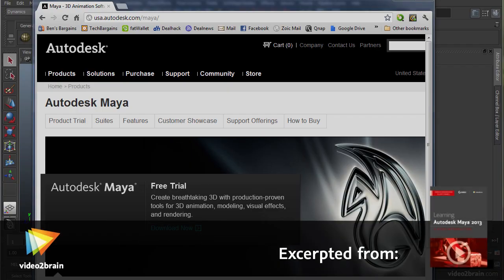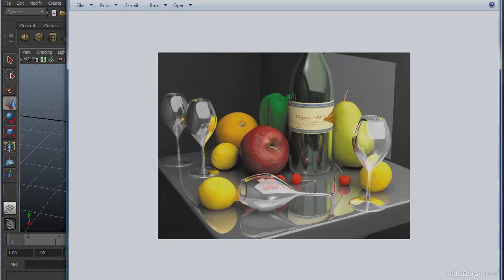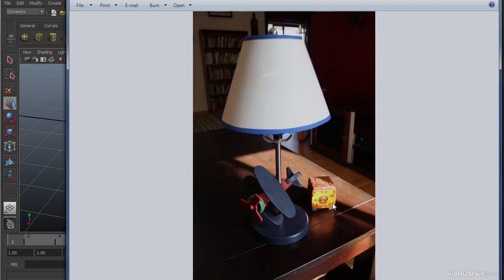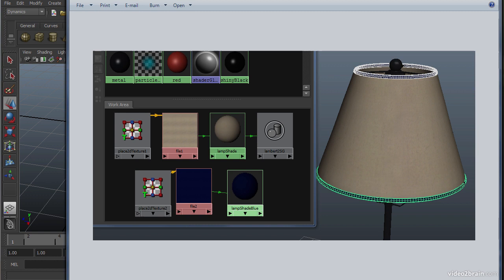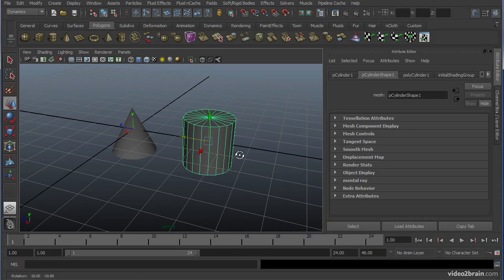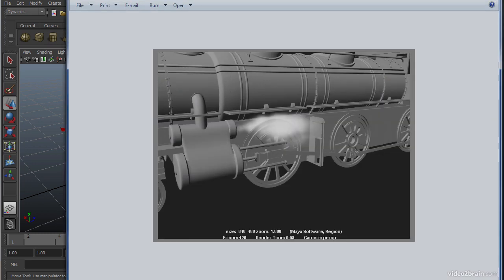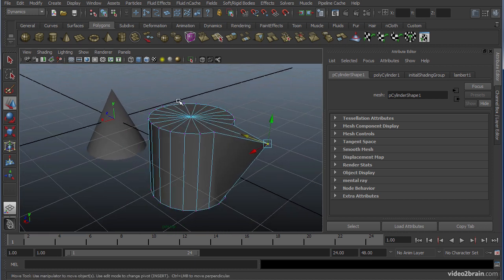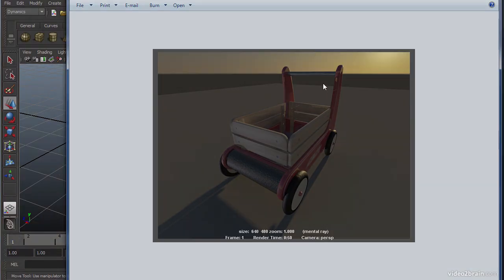What Is Maya?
In this free lesson from video2brain's course, Learning Autodesk Maya 2013: A Video Introduction, Dariush Derakhshani gives you an overview of Maya and the sorts of things that can be done with it.  For more information on this course, please